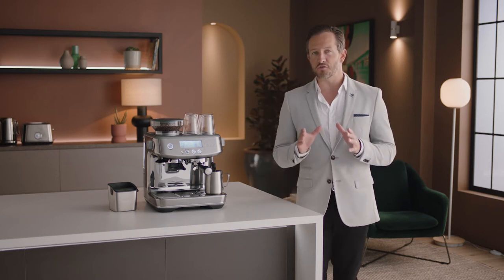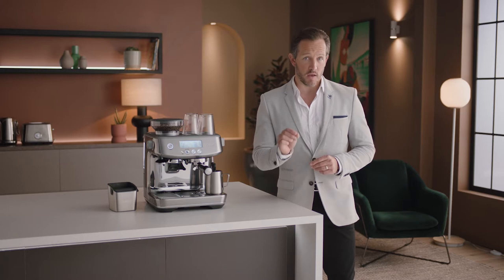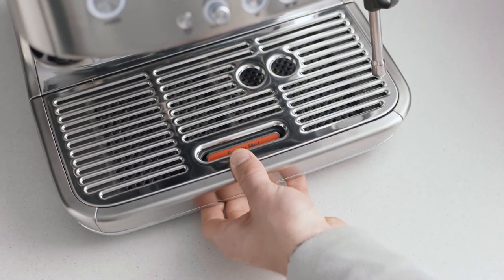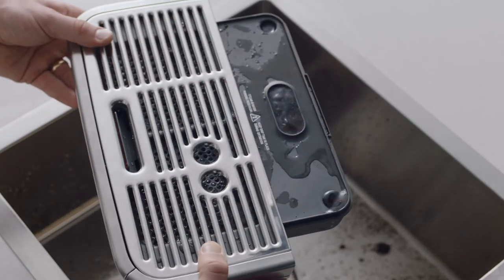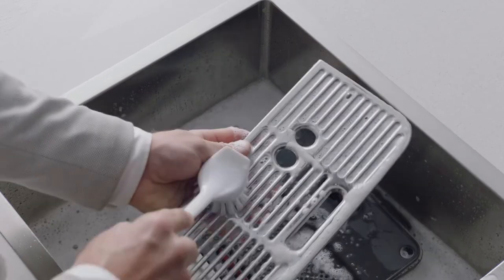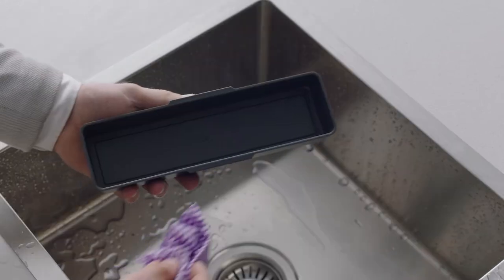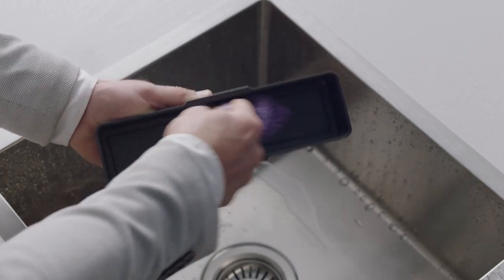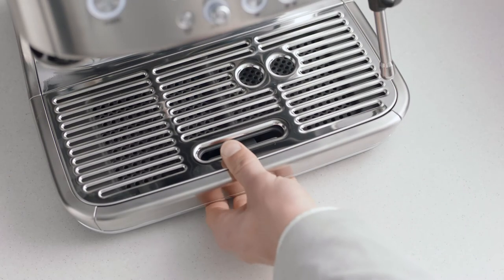The Barista Pro™ | A guide to cleaning the drip tray | Breville USA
You are three steps away from achieving a perfectly clean drip tray.

The drip tray to your Barista Pro™ should be removed, emptied and cleaned when the ‘Empty me’ indicator appears from beneath the grill. This will keep your espresso machine clean and prevent excess residue water from overflowing out of your drip tray.

Directions:
1. Remove the drip tray from the machine and empty the excess water and coffee residue into the sink.
2. Clean the drip tray and its parts with warm and soapy water. You can also remove and clean the storage tray with a damp cloth.
3. Rinse and dry the items before inserting them back into the machine.

Find out more about the cleaning process for the conical burrs to your Barista Pro™
Maintaining a clean espresso machine is essential to creating great tasting coffee. Find out how to perform a full cleaning cycle